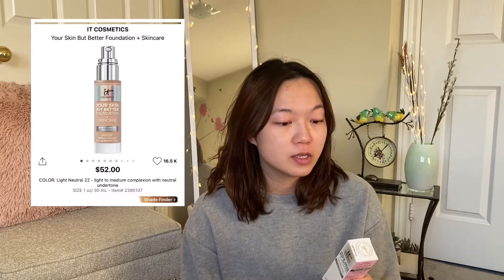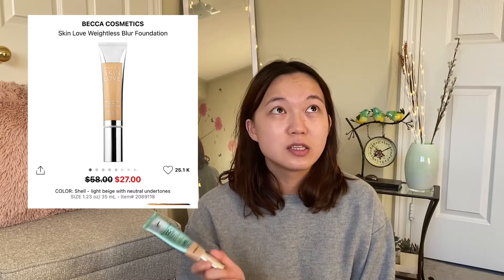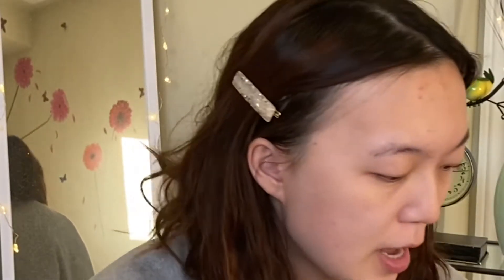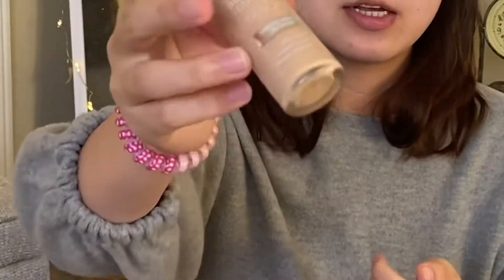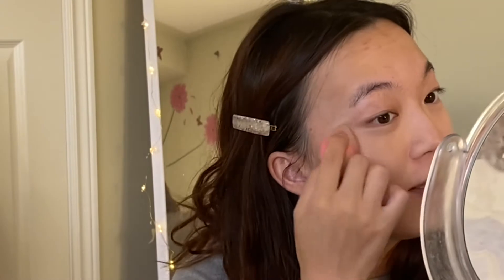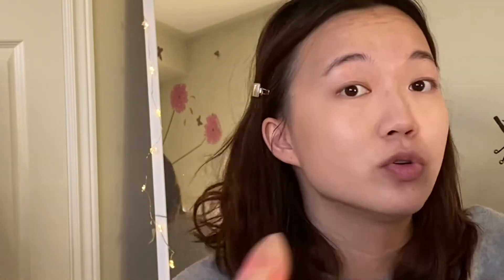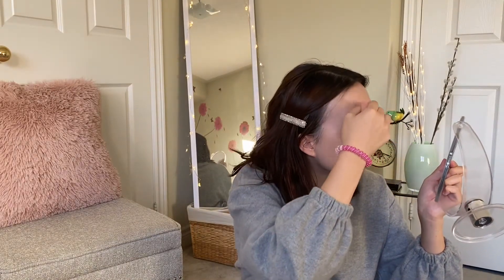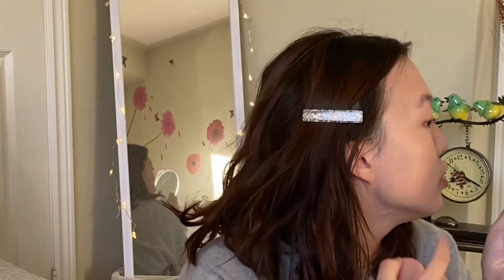IT Cosmetics Your Skin But Better Foundation + Skincare VS. CC Cream Review & Comparison | Oily Skin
Hey guys! I wanted to film my first impression on the new IT Cosmetics foundation, which has medium coverage and natural finish. Keep watching to find out if it's a good foundation for oily skin.

Below are the products mentioned in this video that I highly recommend. I appreciate your support.

1) Your Skin But Butter Foundation (I got shade Light Neutral 22)

2) Your Skin But Better CC+ Oil-Free Matte SPF 40 (I got shade Light)

3) Shiseido Urban Environment Oil-Free Sunscreen SPF 42